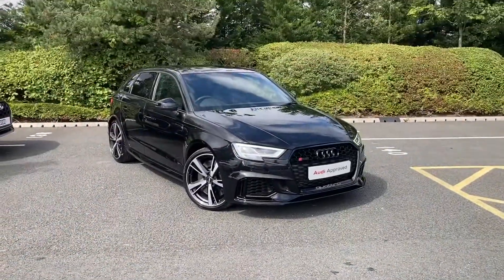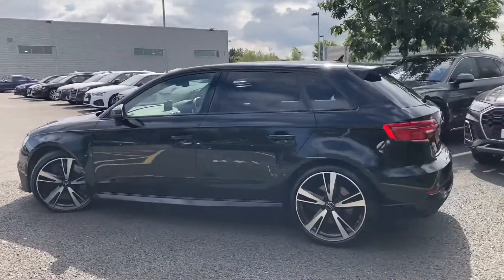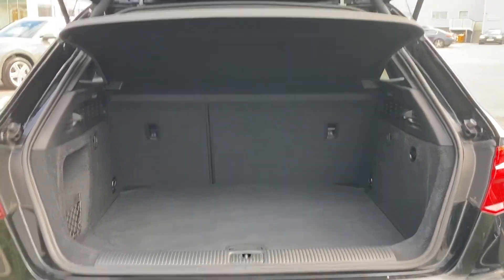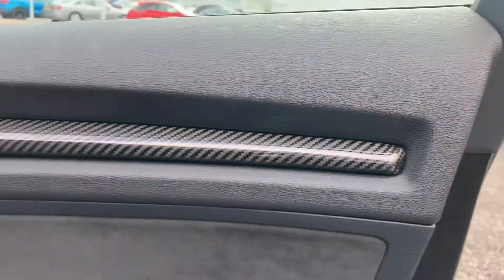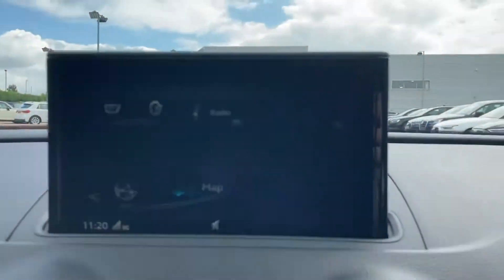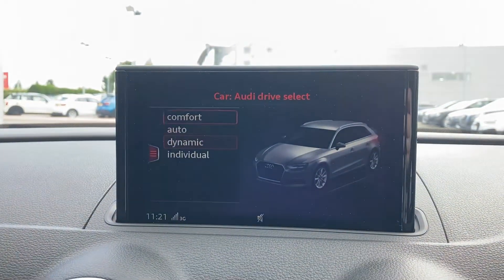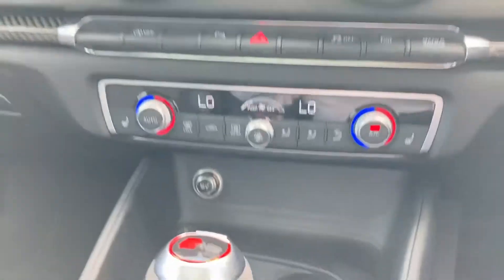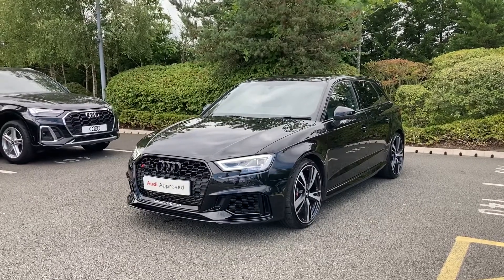2019 Used Audi RS3 RS 3 Sportback Sport Edition 400 PS S tronic | Stoke Audi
Check out this approved used Audi RS3 RS 3 Sportback Sport Edition 400 PS S tronic, currently for sale at Stoke Audi.

2019 Audi RS3 RS 3 Sportback Sport Edition 400 PS S tronic
KF69 GKX
9,857 miles
Petrol
Automatic

Some of the main features include:
19" 5-arm-blade style alloy wheels
LED headlights

0:00 Beginning
0:10 Exterior
2:25 Interior
6:54 Contact us